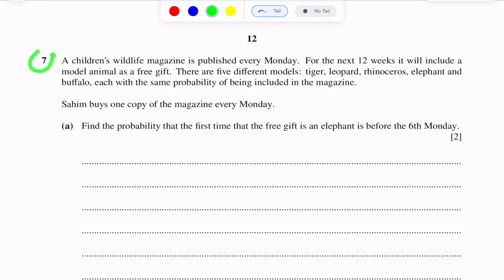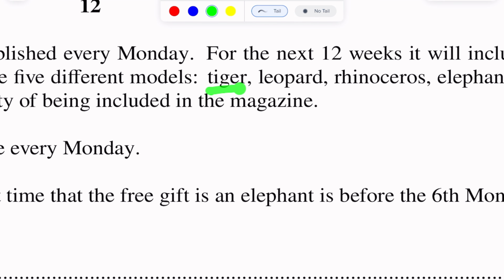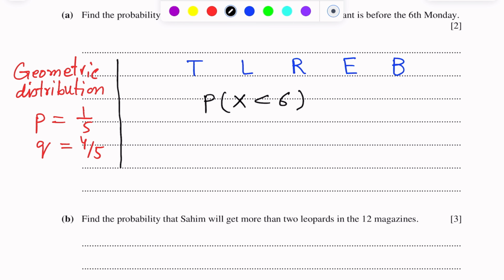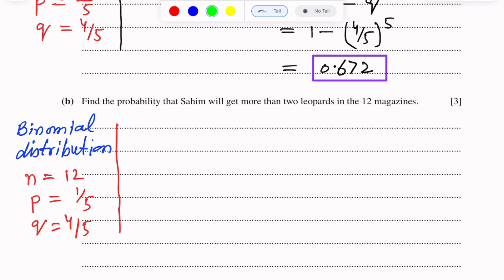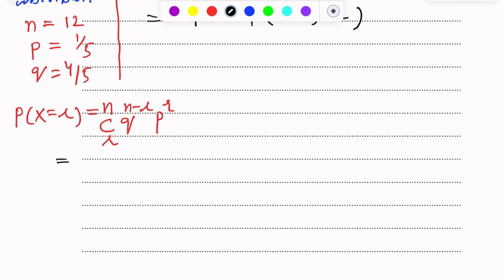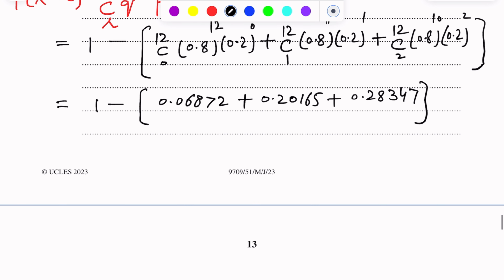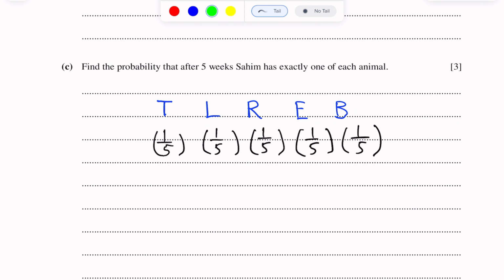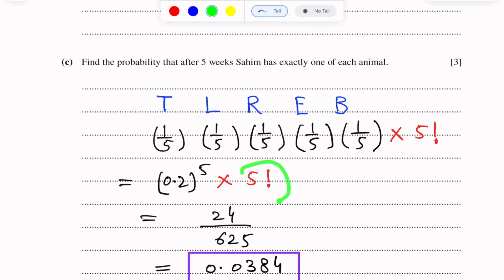A-Level Maths-GEOMETRIC &BINOMIAL DISTRIBUTION 9709/51 M/J 2023 Q#7 Solution|Ultimate Guide (Part 7)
Master the A-Level Maths 9709/51 M/J 2023 paper with this in-depth tutorial on Geometric and Binomial Distribution Question #7. Dive deep into our step-by-step solution to ace your A-Level Maths exams! Perfect for students, educators, and math enthusiasts.

🔸 Detailed explanation of the A-Level Maths 9709/51 M/J 2023 Geometric and Binomial Distribution section.